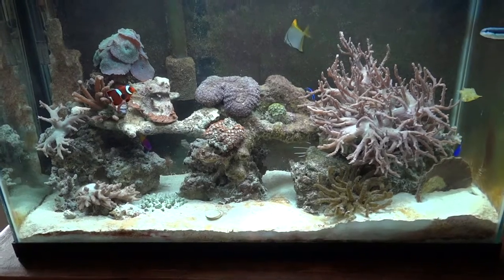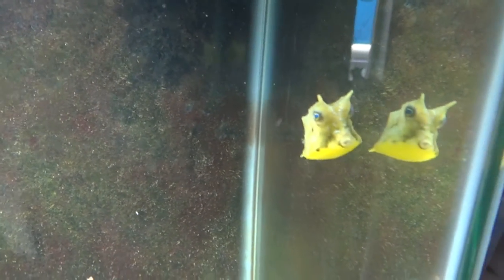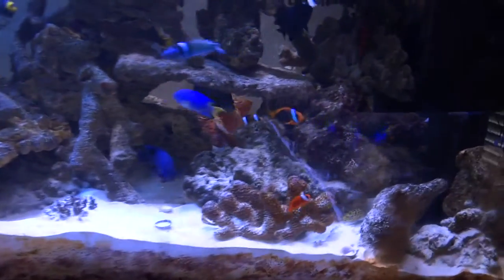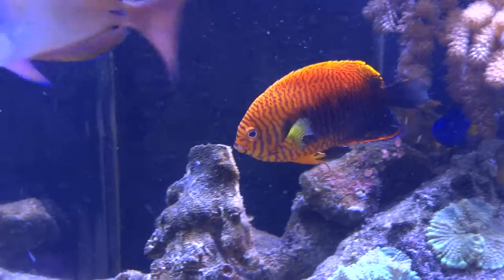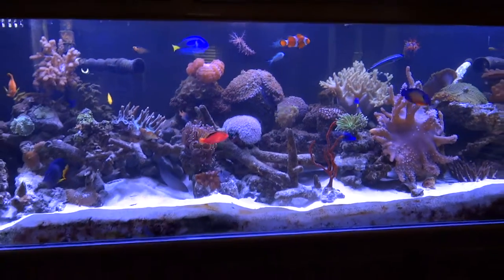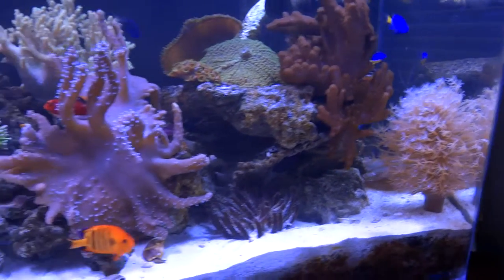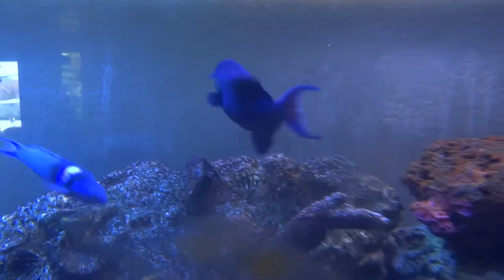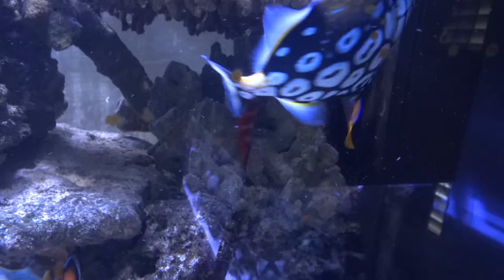Kevin and Sheri 300g #32 HD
This one starts with our newest salt water tank, our 29g..featuring some unusual, harder to feed in captivity, smaller fish. Next vid. Kevin will show the Radiata Lion and the Mappa puffer in the 29g. In our 300g FOWLR we have added a Passer Angel changling, a tiny Picasso Triggerfish and my new favorite. a 12" Porcupine Puffer named "Corky"! He is quite the animated character! We feed him large raw table prawns, silversides and krill...pretty often. We have recently gotten into the Tilefish (3 different types) in the 100g reef tank, Kevin managed to get a few shots of our elusive Blue Gudgeon "Gudgie" who only appears on rare occasions. Our latest prize is the dwarf Potter Angelfish "Potsie", hoping we can keep him alive and thriving...angels are certainly a challenge. More coming soon, bye for now, Sheri and Kevin in So.Oregon